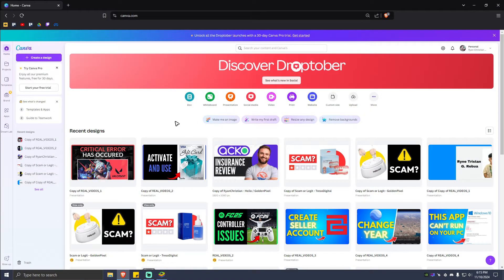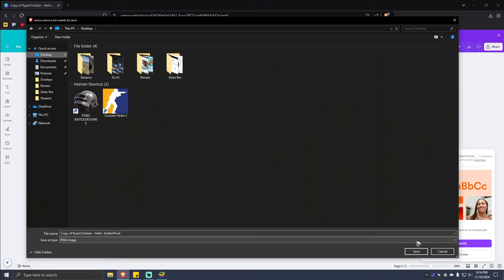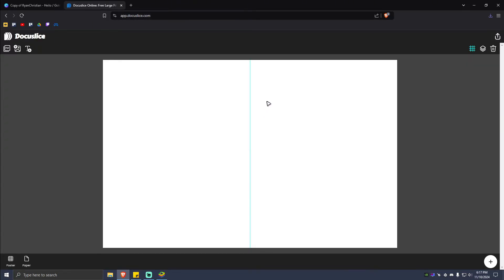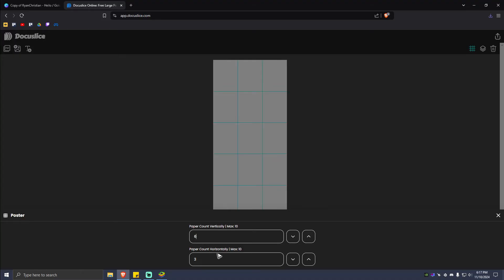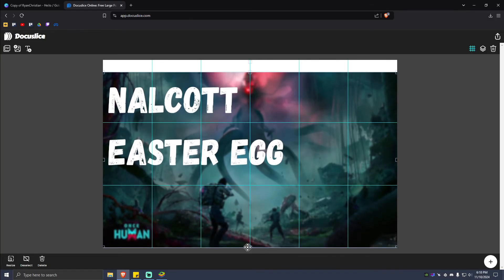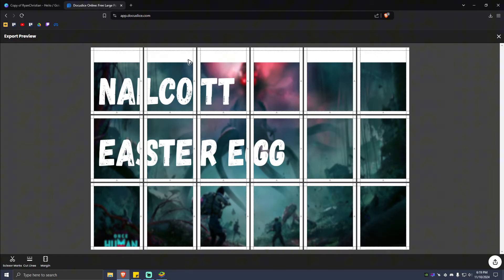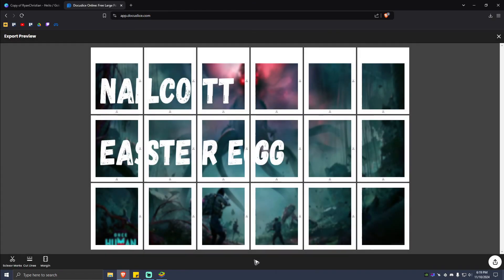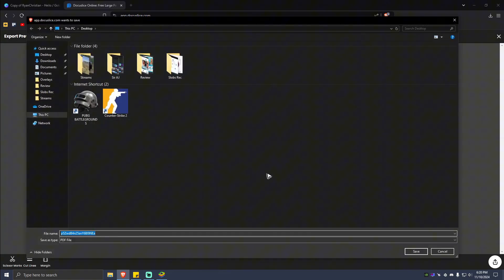How To Make A Tarpapel On Canva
In this video, you'll learn how to easily create a stunning tarpapel using Canva's user-friendly tools. Whether you're a beginner or looking to enhance your design skills, this step-by-step guide will walk you through the entire process, from selecting the right dimensions to adding creative elements that make your tarpapel stand out.